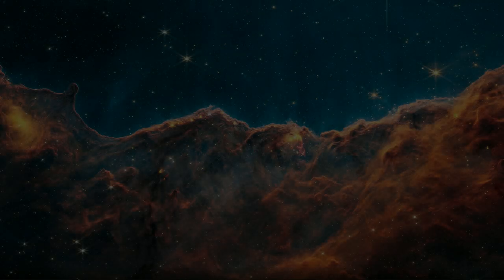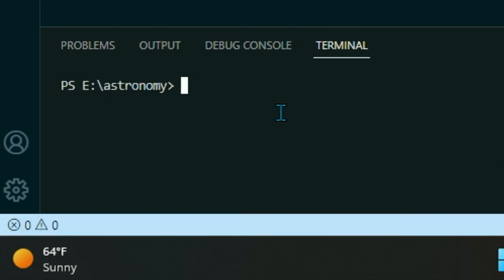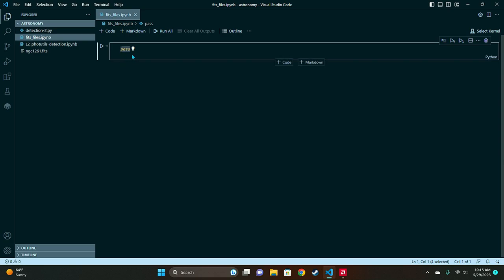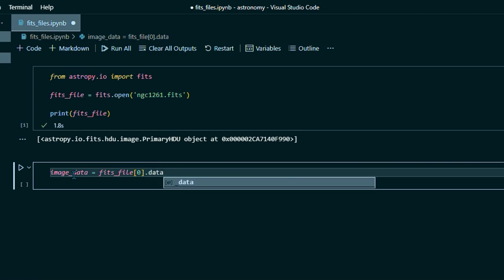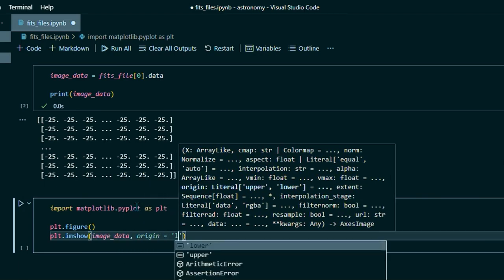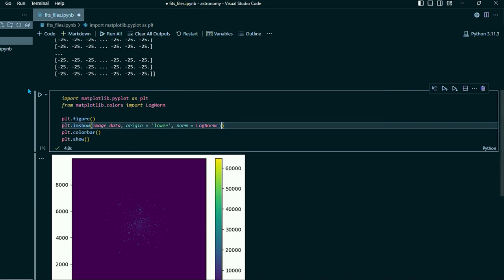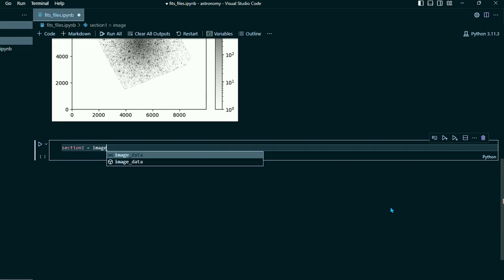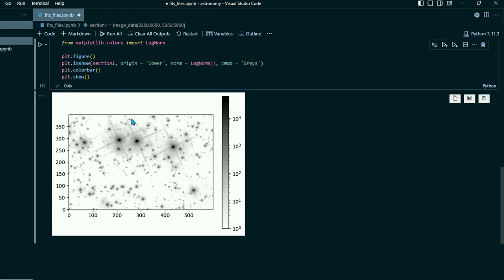Astropy Lesson 1: Introduction to FITS File Handling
This is the first in a series of videos where I will be teaching you how to use Astropy on Linux, Windows, or macOS. In this video, I cover the basics of which programs you'll need, and how to open and view the data stored in FITS image files.

Having trouble finding FITS files to work with?

EXAMPLE CODE
Here's a link to my GitHub repository with sample Astronomy codes. Download 'L1_fits-handling.ipynb' for the code used in this video

ACKNOWLEDGEMENT
This work made use of Astropy a community-developed core Python package and an ecosystem of tools and resources for astronomy (Astropy, 2013, 2018, 2022).